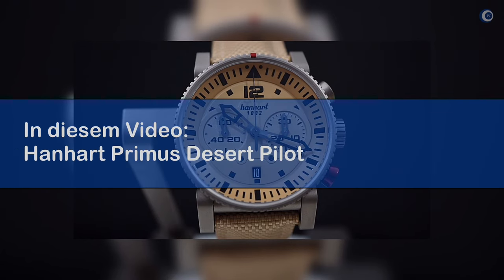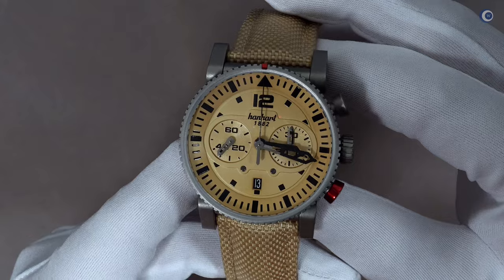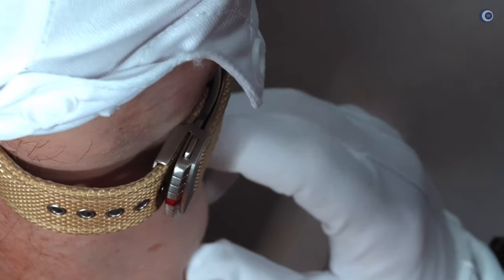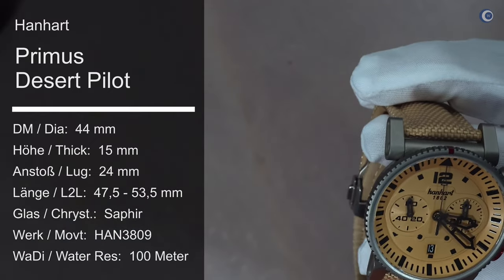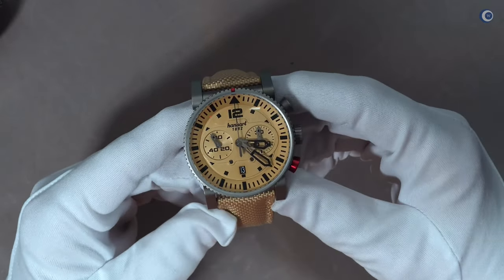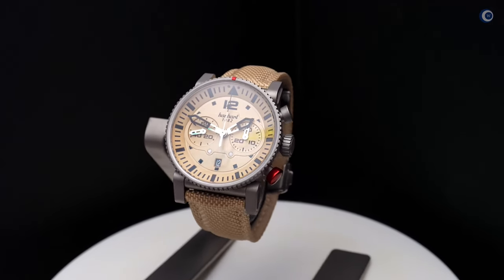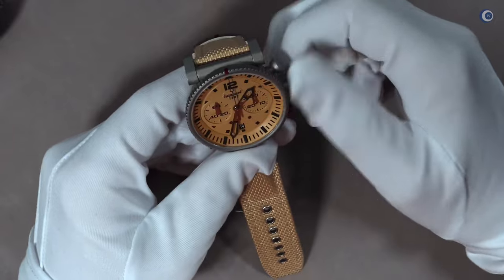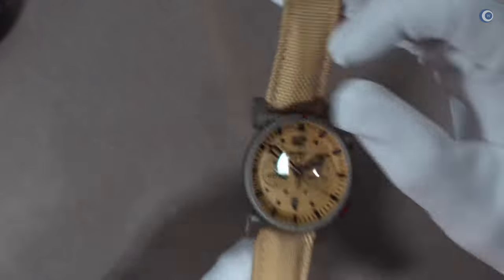Zu Unrecht unterschätzt - Die Hanhart Primus Desert Pilot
Ein Wüstenpilot aus dem Schwarzwald: Die Hanhart Primus Desert Pilot ist eine große Uhr, sich auch an kleinen Armen gut tragen lässt - Details im Video.

Dadurch helft Ihr mir Videos zu machen, die ich sonst nicht machen könnte, weil eventuell Reisen, Übernachtungen etc. notwendig sind.

►► Amazon Links ◄◄

Wenn Ihr geplante Käufe bei Amazon über einen der Links hier ausführt, bekomme ich eine kleine Provision, ohne dass es für Euch teurer wird - sogar dann, wenn Ihr einen Link anklickt, und dann ein anderes Produkt kauft.

*** Uhrenzubehör:
► Federstegbesteck mit 4 Einsätzen von Bergeon

Mein mobiles Video-Equipment
*** Mikrofone, die ich nutze
► Rode SmartLav +

*** Licht:
► Metz Videoleuchten

Der Kanal Watchmaxe zeigt Uhrenvideos von mir (Axel Baumgart). Die Videos zeigen nur meine Sichtweise, subjektiv, ehrlich. Ihr könnt zu jedem Video eine andere Meinung haben. Ich würde mich gerne in den Kommentaren mit Euch darüber austauschen.

Die Musik im Intro ist die neue Musik für meine Videos und wurde extra für mich von @axelm299 (Axel Menningen produziert.